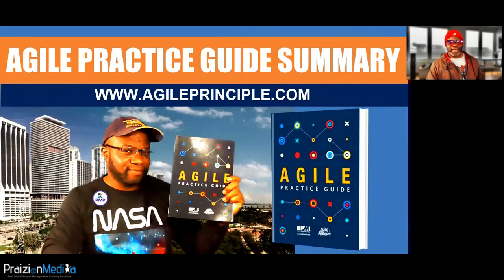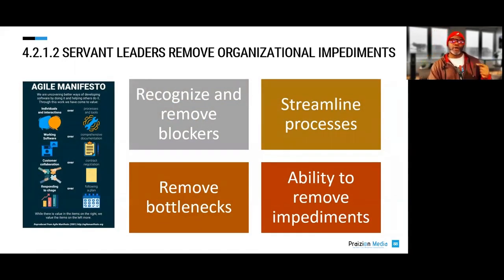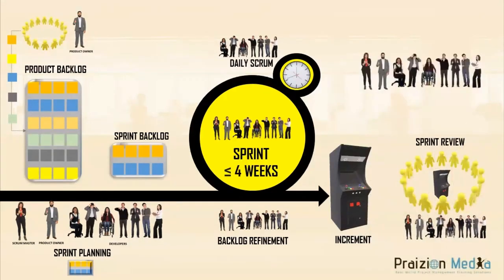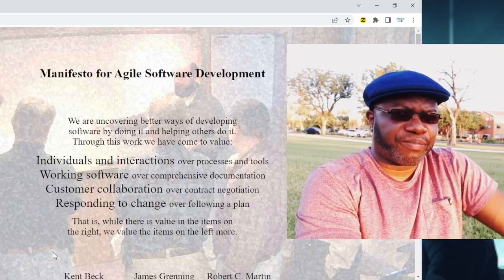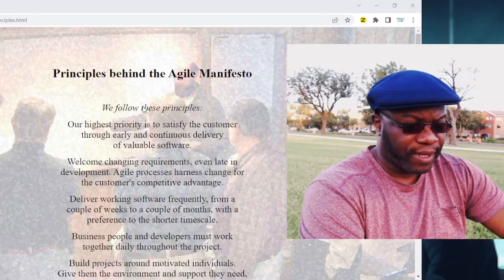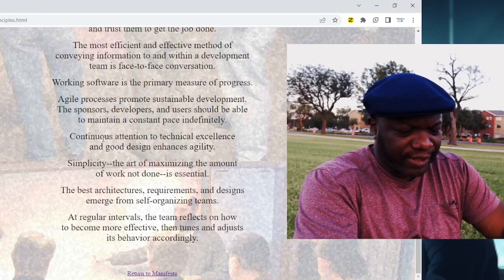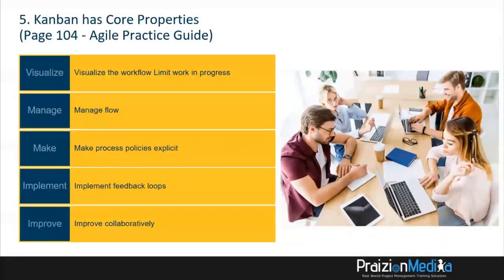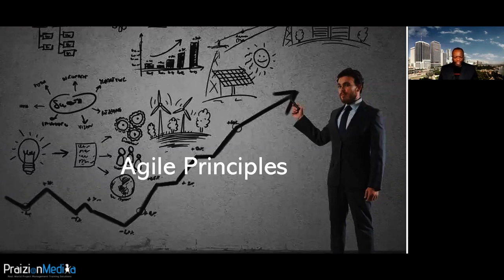AGILE DOSAGE for PMI-ACP Students and More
The PMP exam is over and you have succeeded!
But what should you be thinking about next?
The question of what you should do next is a lifelong question you should explore iteratively.
Start off by thinking about your definite chief aim, growth in leadership to your maximum potential, and so in seeds that benefit others.
In that way you will find your purpose and you will expand into bigger and greater things beyond certifications!

Visit: projectleadershipinstitute.com to join our leadership program year-round.